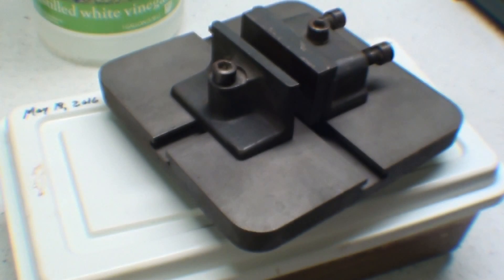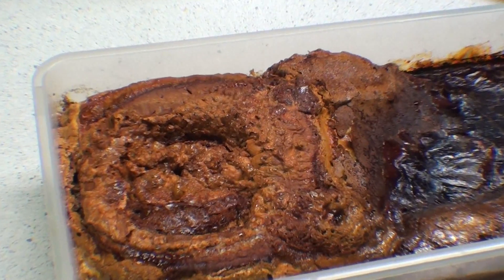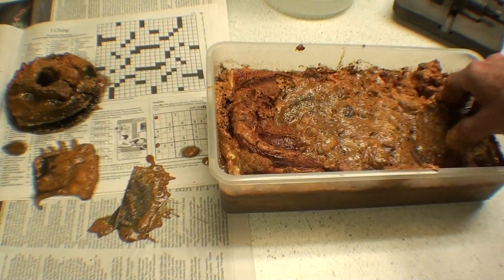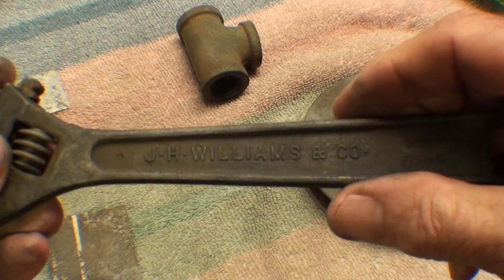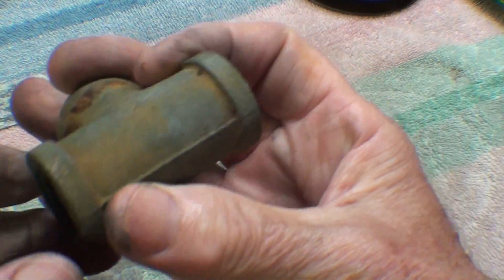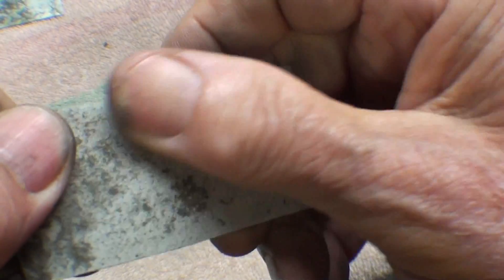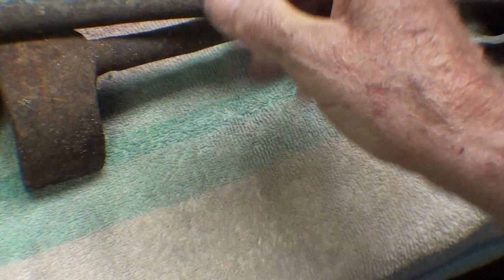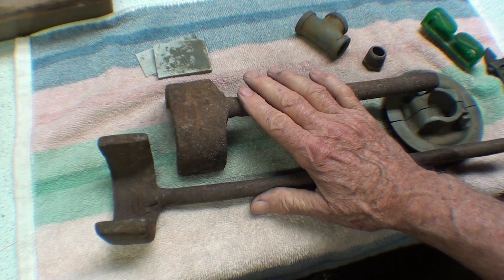VINEGAR Rust Removal 304 1/2 tubalcain electrolysis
In this video, I  place scrap steel in VINEGAR and let it remain there for a month. Then examine it to see if it caused pitting, etching, or any excessive eating of the metal.
Search youtube for my other rust removal videos-- "electrolysis vinegar tubalcain".
rustremoval electrolysis evaporust molassesrust removal